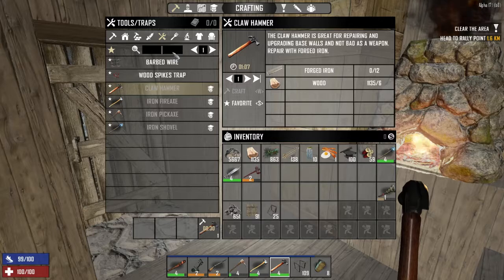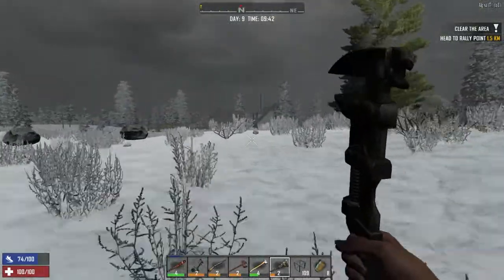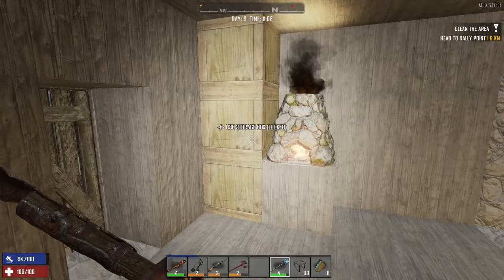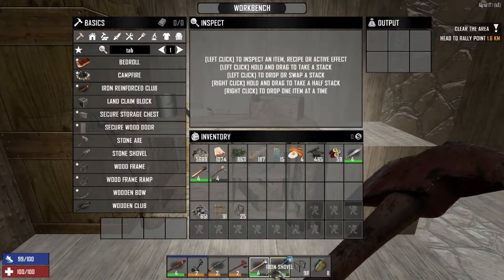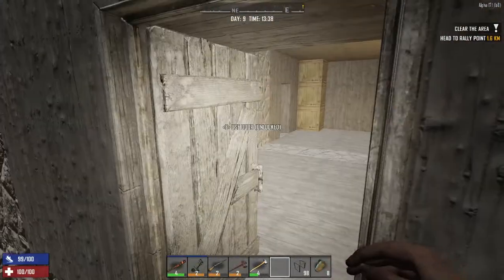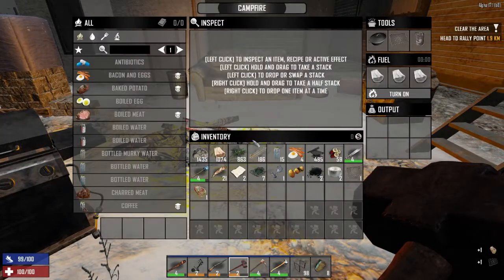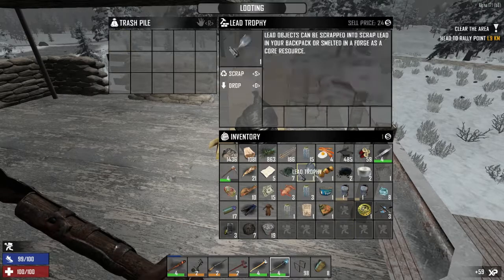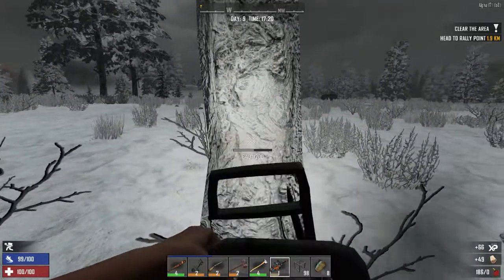7 Days to Die Alpha 17 Season 7 episode 9: Workbench!